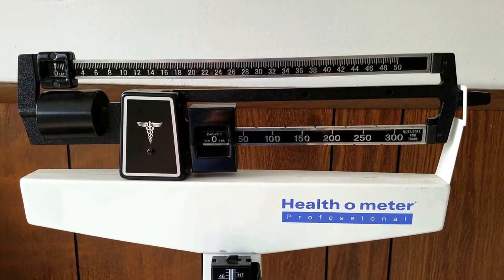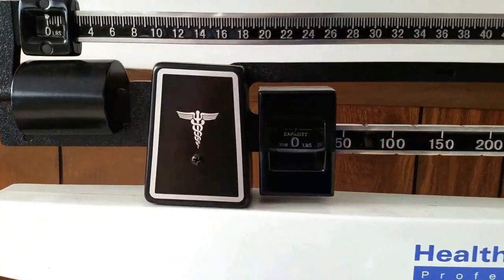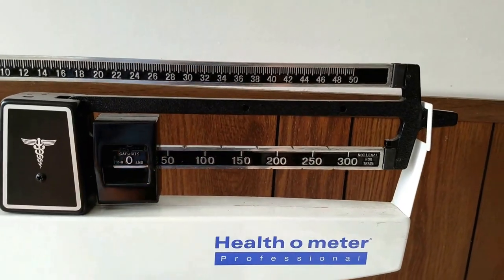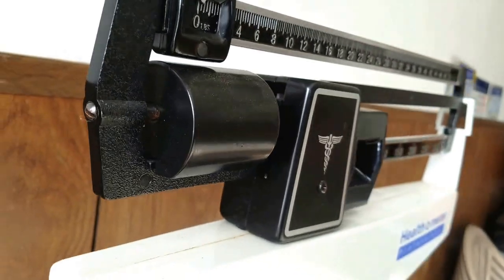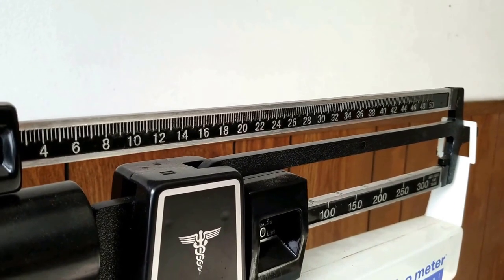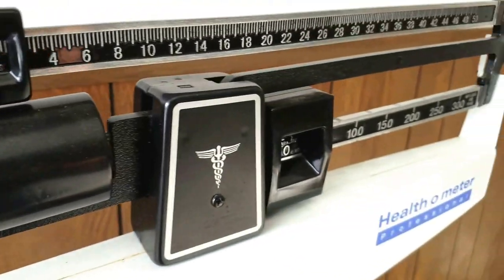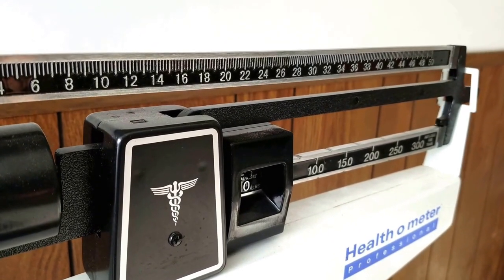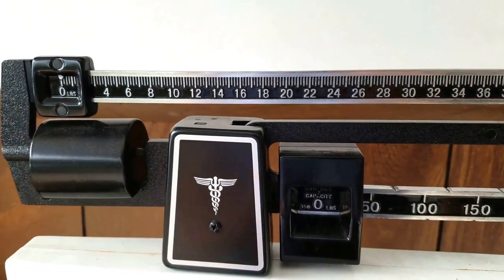HD How to Balance and Calibrating a Manual Scale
Patient weights are a vital part of the medical evaluation. They are critical in staging obesity and more importantly dosing medication especially in the pediatric population. Use the right tools for the job and get superior accuracy with a manual scale.